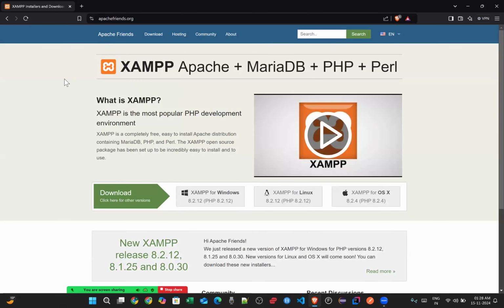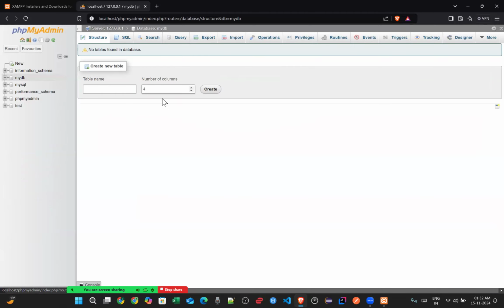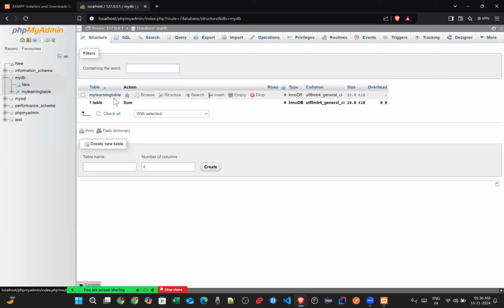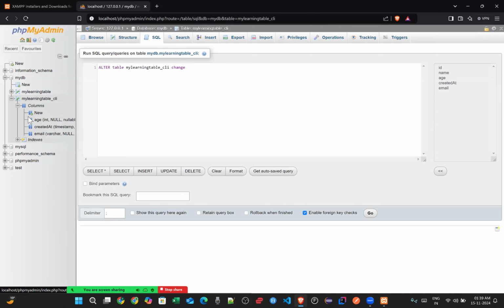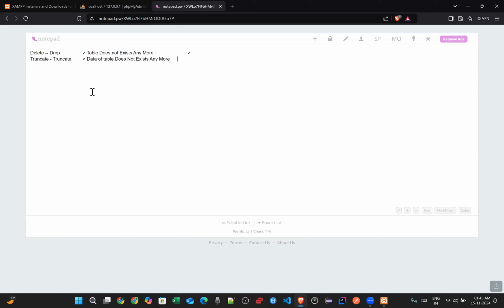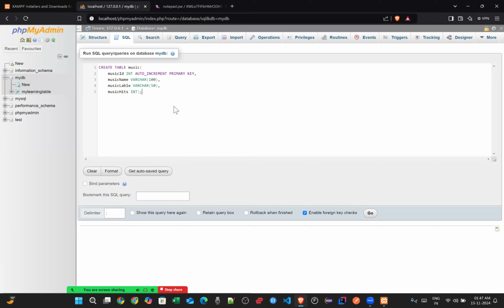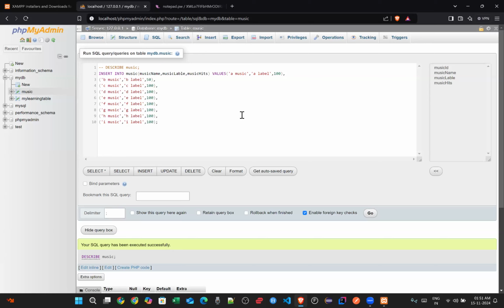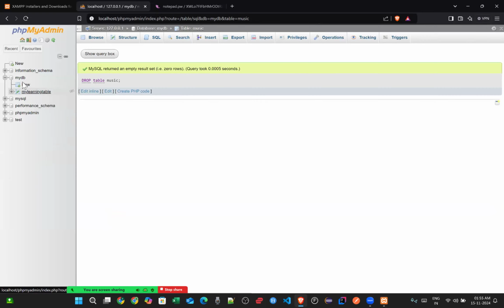Deep Dive into MariaDB Tables with XAMPP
Welcome to our comprehensive tutorial on mastering tables in MariaDB with XAMPP! This session is designed for school and college students eager to take their database skills to the next level. With MariaDB, you’ll learn to create, modify, and manage tables effectively, setting the foundation for projects and advanced data handling. Join us as we walk you through every step – from simple table creation to complex operations like joins and constraints.

📚 In This Video, We’ll Cover:

Setting Up Your Environment with XAMPP
Quick and easy steps to get MariaDB running on XAMPP for your local development needs.

Understanding Tables in Databases
Learn why tables are fundamental to any database, the purpose of primary keys, and how to structure tables for various data scenarios.

Creating Tables
Master the syntax and logic for creating tables that store data efficiently. We’ll look at setting data types, adding constraints, and enforcing relationships within your data.

Adding & Modifying Columns
Learn how to add, modify, and even delete columns based on the changing needs of your database. Adjust data types, add new fields, and organize your data like a pro.

Inserting Data into Tables
We’ll show you various ways to insert data, including single rows, multiple entries, and bulk data uploads.